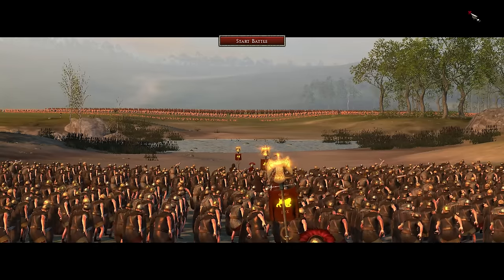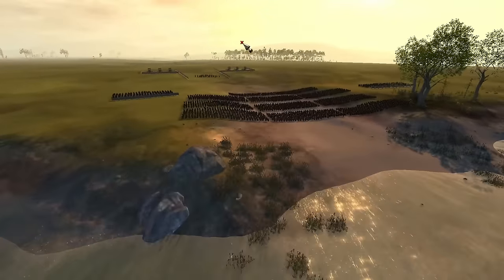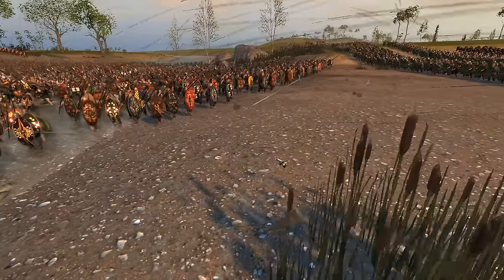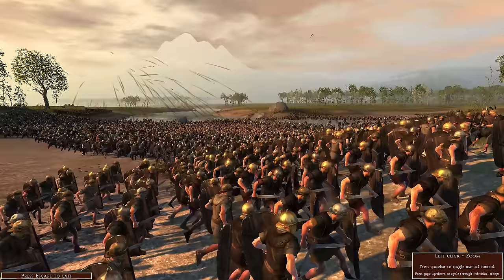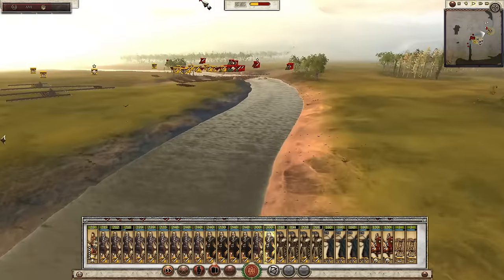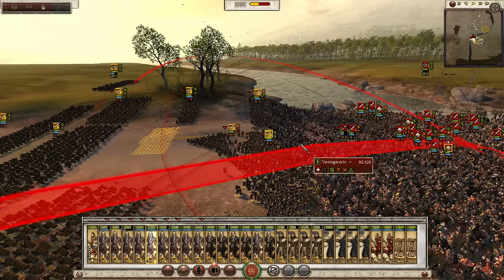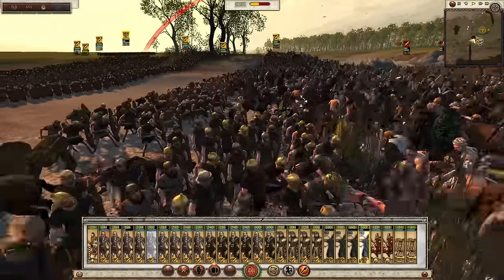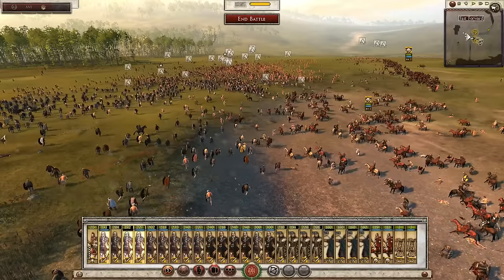THE RIVER OF DEATH - 16,000 Man Battle - Ancient Empires Total War Gameplay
Caesar has given us the order to prevent this barbarian army from reaching the hill fort he is currently be starving out.